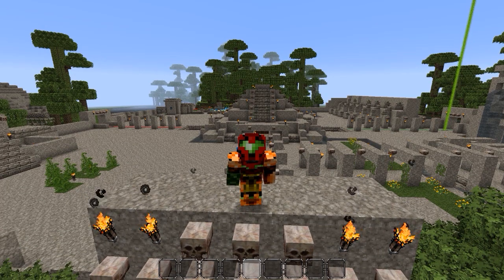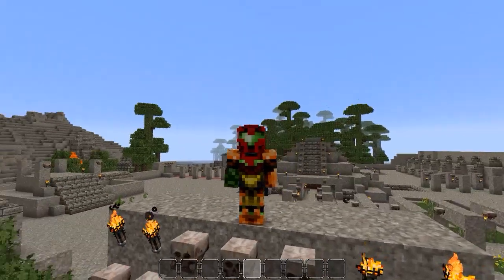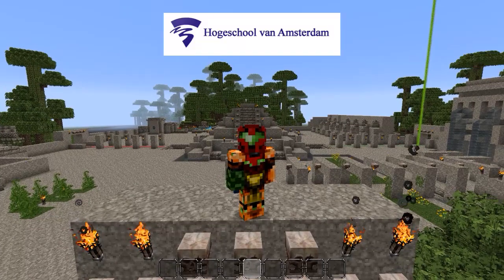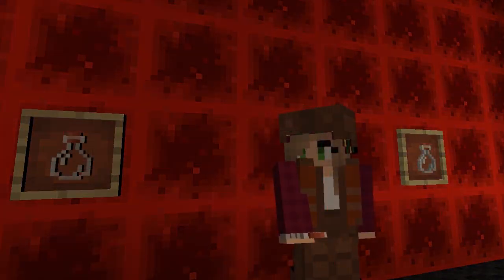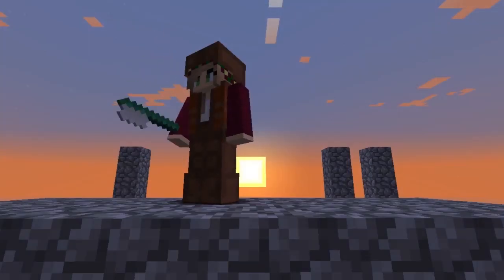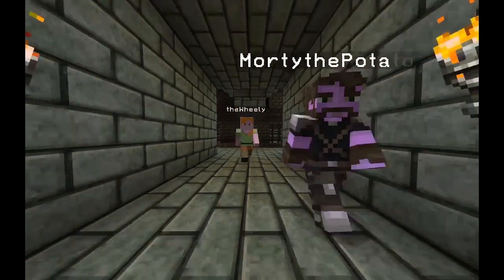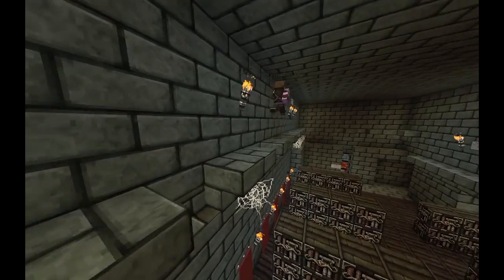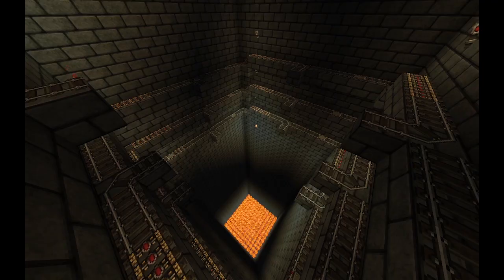Minecraft Mapmaking in School - Student Map Trailers + Downloads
Over the last several weeks I have been guest lecturing a Minecraft Mapmaking Course for Bachelor Students of the Minor: Game Design at the Hoge School van Amsterdam in the Netherlands.

In this course students with zero experience were asked to create a Game in Minecraft that conveyed a certain message. This  project took place over a period of 8 weeks, where once a week I would be there to teach them and aid them in their work. The project was under heavy time constrains seeing as they still had other classes as well.

But my students pulled through and made some really cool stuff.

Now that everything is done they have published their maps including trailers and are up for download to play.

Server IP: cubekrowd.net